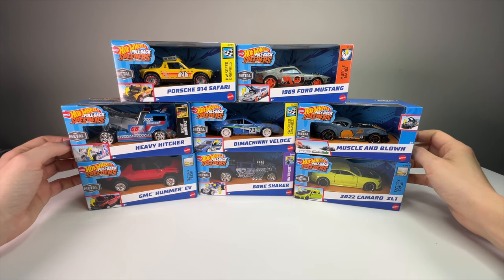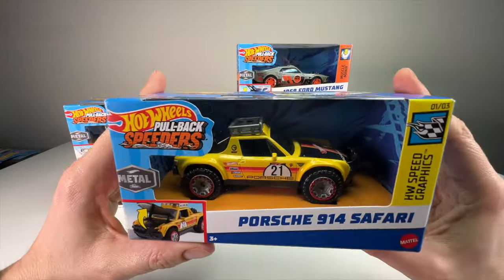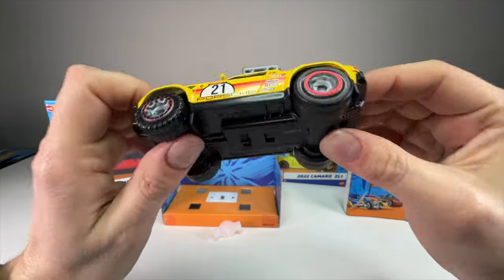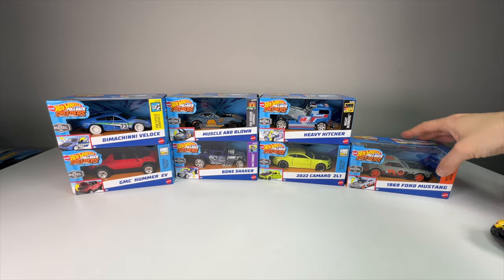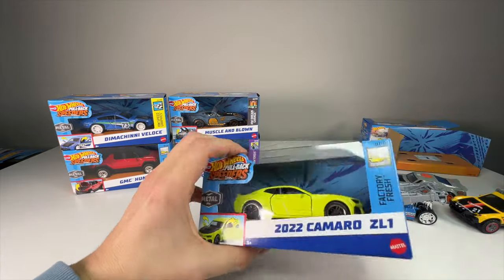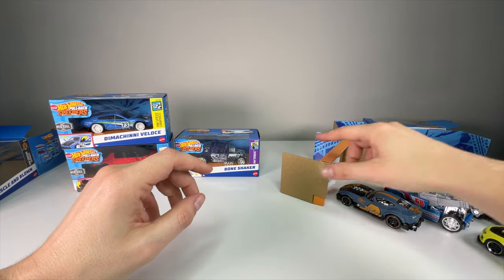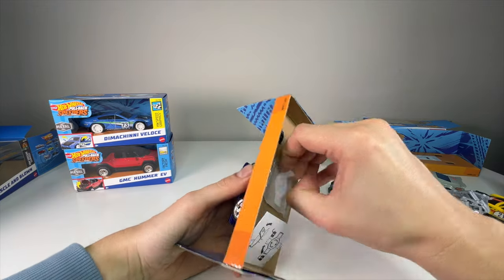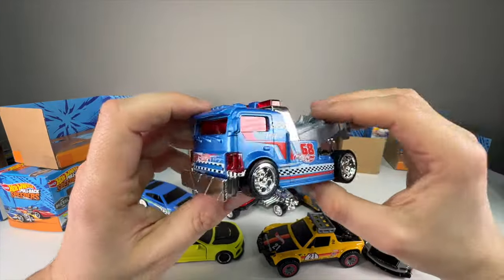2024 Hot Wheels Pull-Back Speeders: Amazing 1/43rd scale cars for a great price! (Unboxing + Review)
Pull-Back Speeders are a newly released line that features 1/43rd scale cars with moving parts, classic Hot Wheels tampo detailing, and hard rubber tires.